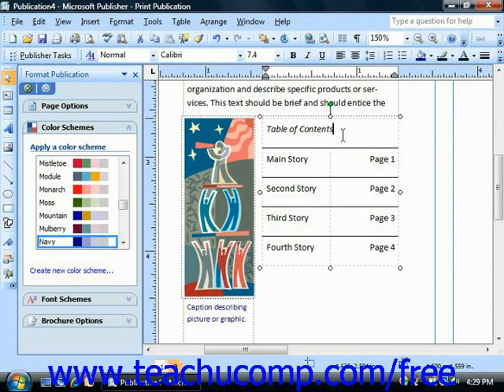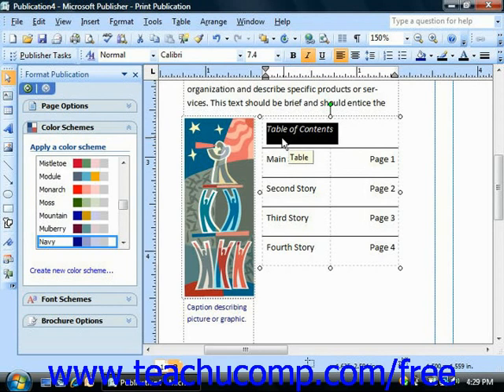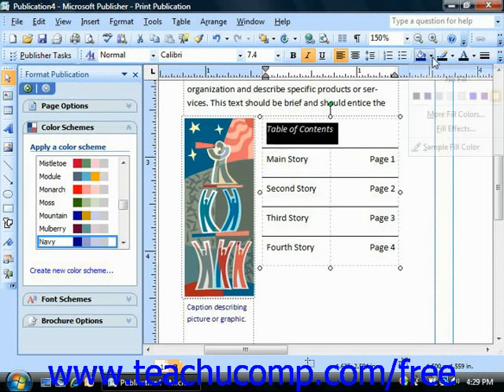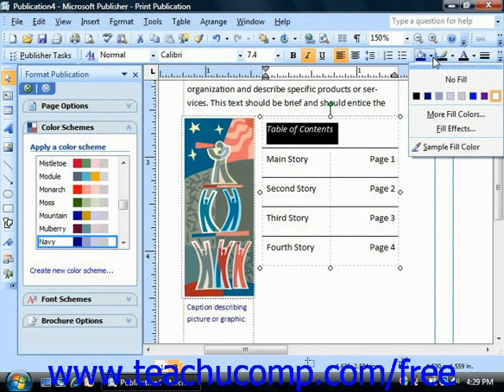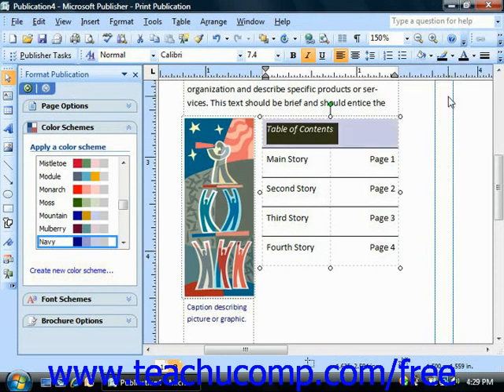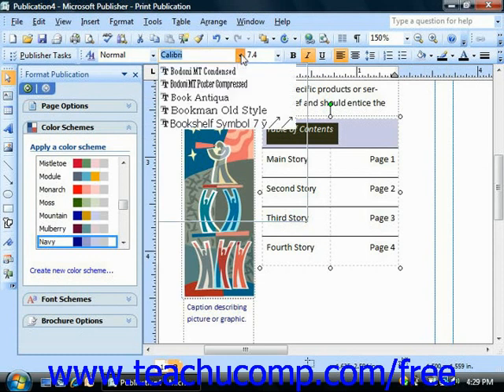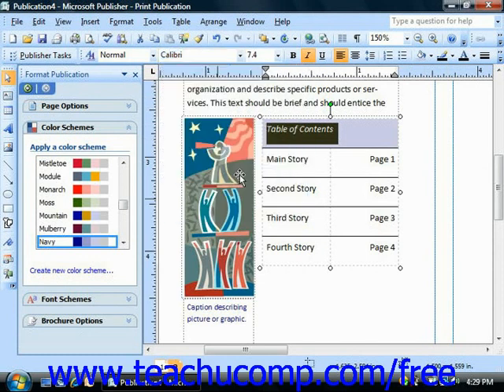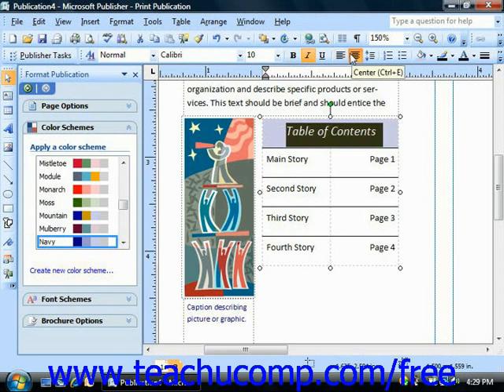Publisher 2003 Tutorial Formatting Cell Text Microsoft Training Lesson 8.3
Learn how to format cell text in Microsoft Publisher - the most comprehensive Publisher tutorial available. Visit us today!